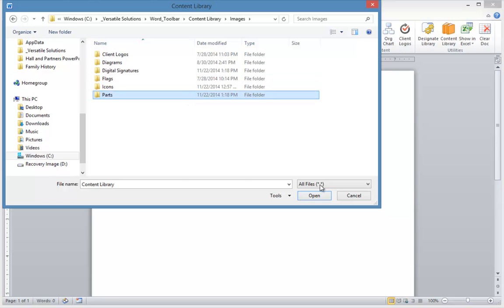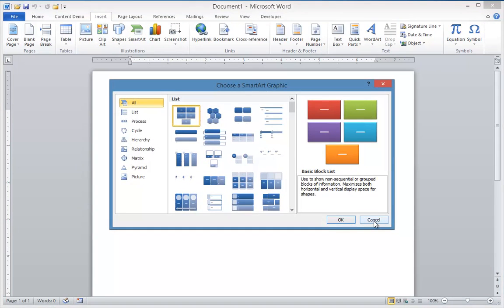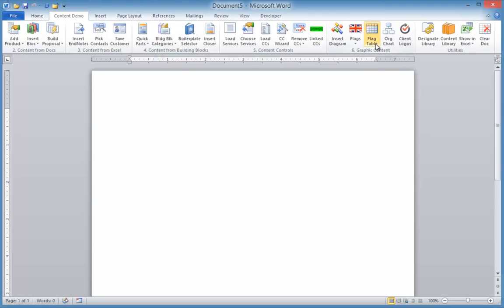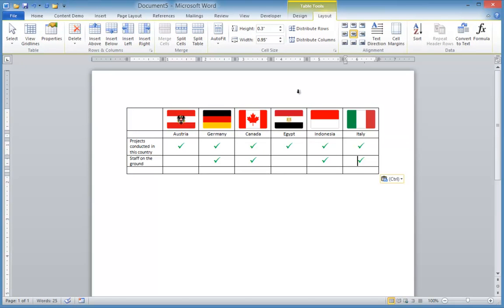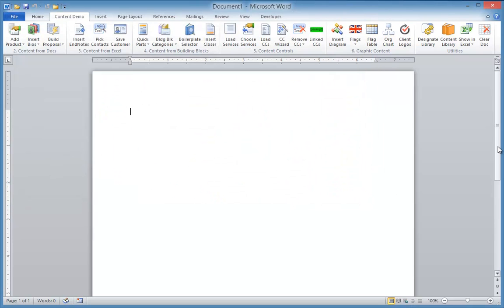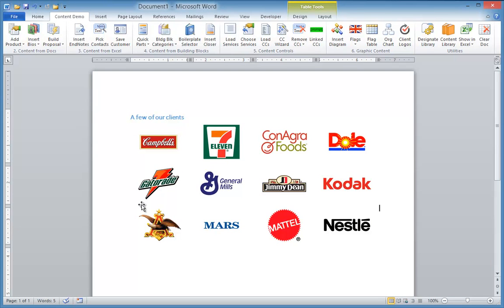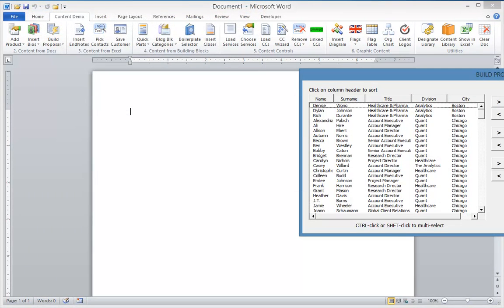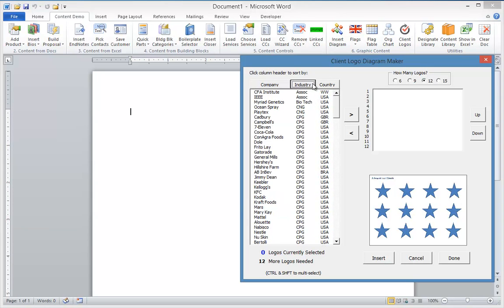Video 6: Techniques for Organizing Graphic Content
Content Storage and Retrieval for Automated Document Templates - Video 6: Techniques for Organizing Graphic Content